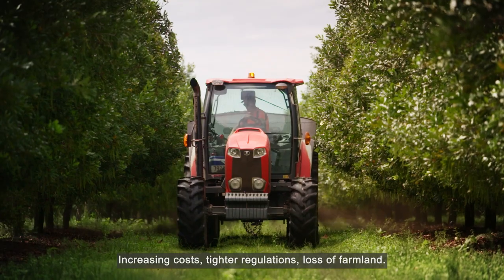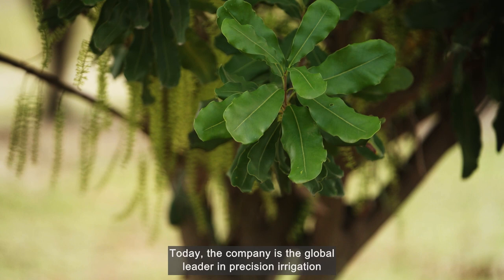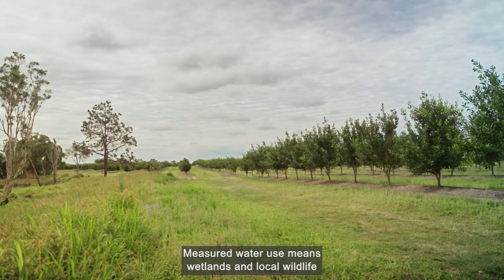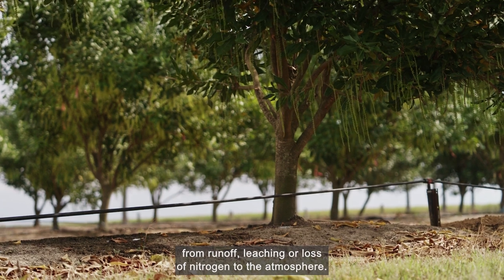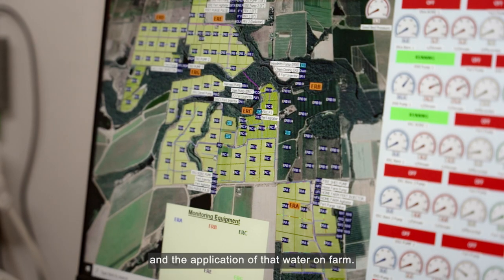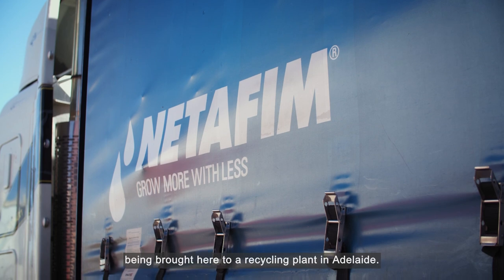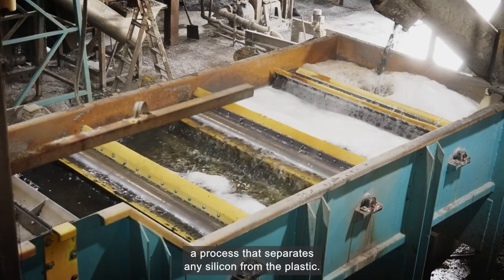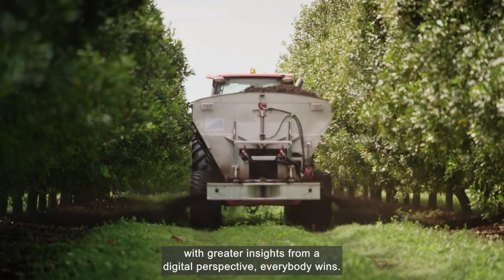EP3 Our Digital Future 2022 Featured Film: Netafim Australia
Managing scarce water resources has always been a priority for Australian farmers.

In agricultural irrigation, advanced sensing automation and monitoring systems from Netafim are helping farmers produce more, using less with a circular economy approach that closes the loop on the use of plastics.

Richard Broonsmuh and Michael Sexton report for Our Digital Future.